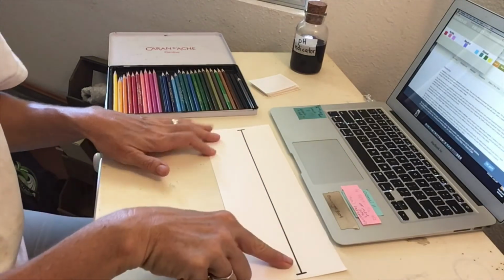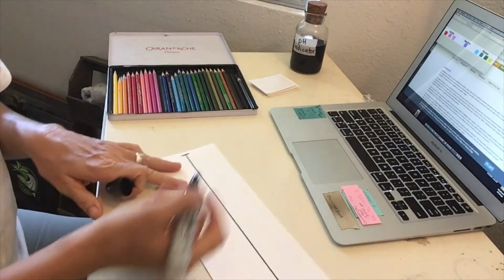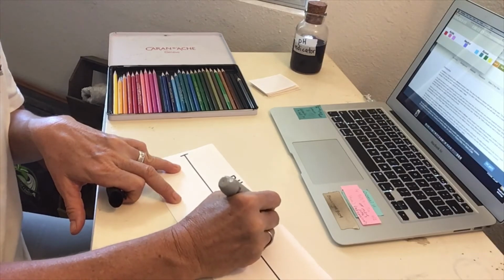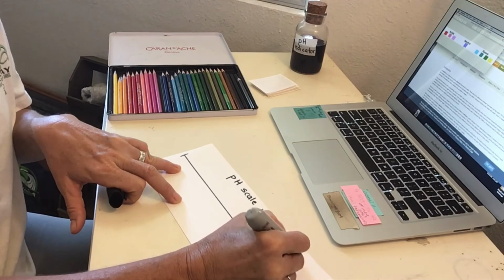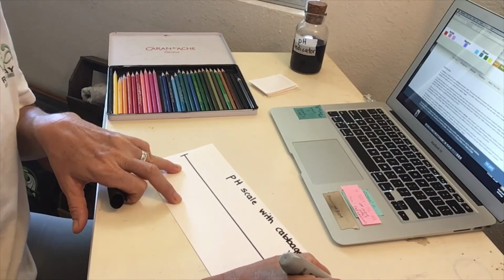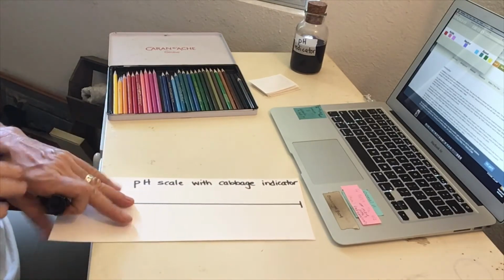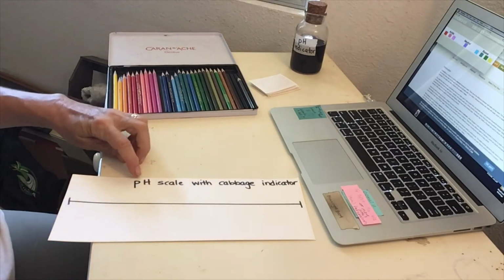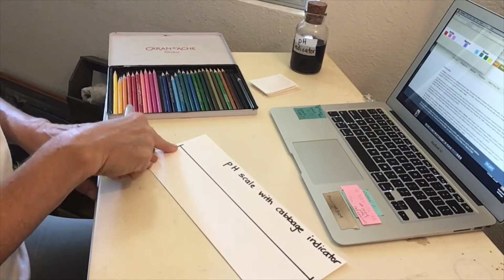pH Indicator chemistry and color chart